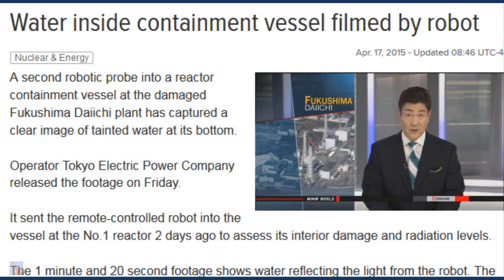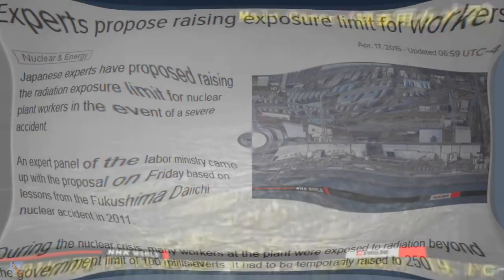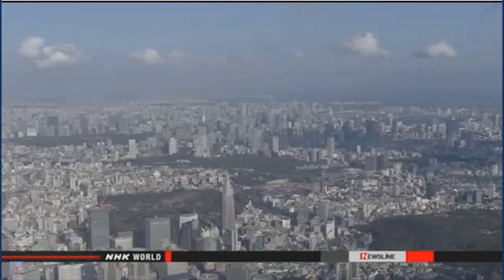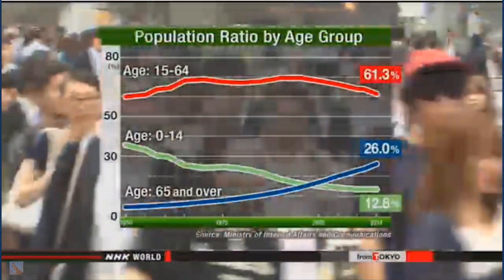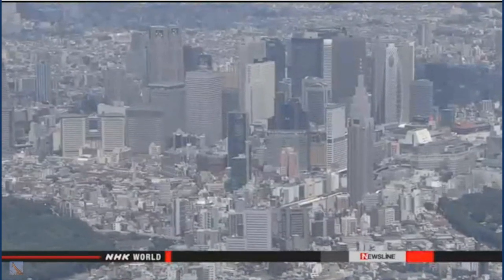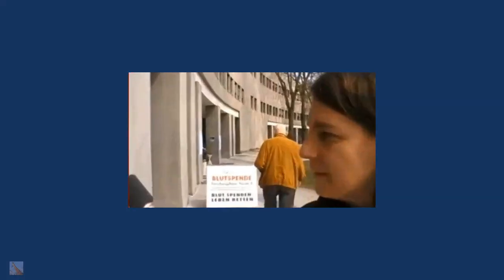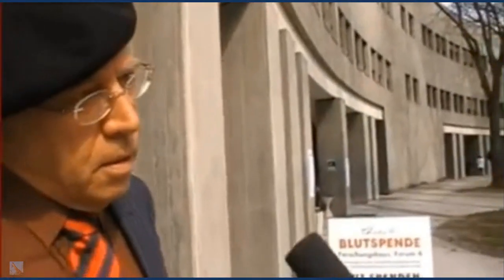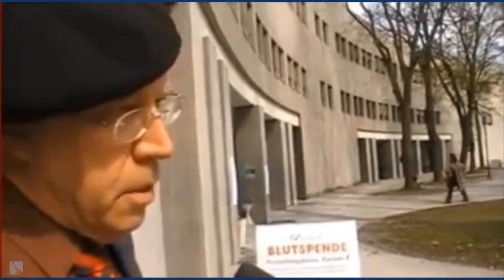Fukushima Robot Sees Water in R1, Increase Workers Rad Exposure, Population Drop Update 4/17/15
Water Inside Reactor 1 Containment Vessel Filmed By 2nd Robot Apr. 17, 2015
A second robotic probe into a reactor containment vessel at the damaged Fukushima Daiichi plant has captured a clear image of tainted water at its bottom.
Operator Tokyo Electric Power Company released the footage on Friday.
It sent the remote-controlled robot into the vessel at the No.1 reactor 2 days ago to assess its interior damage and radiation levels.
The 1 minute and 20 second footage shows water reflecting the light from the robot. The operator says the water is about 2.8 meters deep, judging from the position of the reflection. The figure is similar to data obtained by other means.
The footage also shows a platform in the vessel covered with a large amount of rust. Equipment surfaces have deteriorated severely.
The utility says the surface was painted before the nuclear accident. The paint might have come off due to severe heat from the meltdown.
The utility dispatched the first robot last Friday but after going in about a dozen meters it couldn't move.
The firm plans to use the second robot still inside the vessel to again film the area where the first robot conducted an incomplete survey.
Experts Propose Raising Exposure Limit for Workers Apr. 17, 2015
Japanese experts have proposed raising the radiation exposure limit for nuclear plant workers in the event of a severe accident.
An expert panel of the labor ministry came up with the proposal on Friday based on lessons from the Fukushima Daiichi nuclear accident in 2011.
During the nuclear crisis, many workers at the plant were exposed to radiation beyond the government limit of 100 millisieverts. It had to be temporarily raised to 250 millisieverts.
On Friday, the panel's report said the labor minister should be able to raise the limit up to 250 millisieverts in some emergencies.
These would include a serious nuclear accident in which local residents are exposed to radiation. An accident might also make a plant's radiation levels too high and thus workers could not get the job done if the 100-millisievert limit is maintained.
The proposal requires nuclear plant operators get prior consent from workers who might have to deal with such a situation.
It also requires the operators provide the workers with training on protective gear and other radiation precautions.
The labor ministry plans to revise regulations on worker safety based on the report.
Radioactive waste in Chiba to be put in TEPCO site
Taiwan steps up controls on Japanese food imports
Huge Population Decline in Japan
South Austrailia to Study the Nuclear Fuel Cycle
Nuclear Waste: Drone buzzes Fukushima temporary storage facility Millions of tons of radioactive soil and debris can be seen packed in black bags in a temporary storage site at Tomioka, Fukushima prefecture.